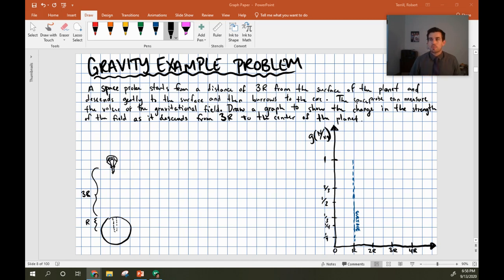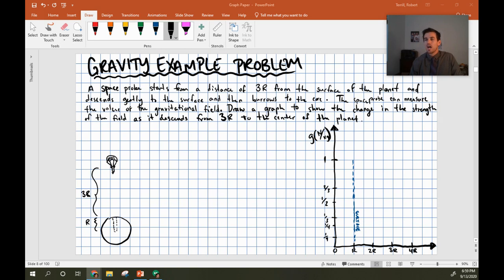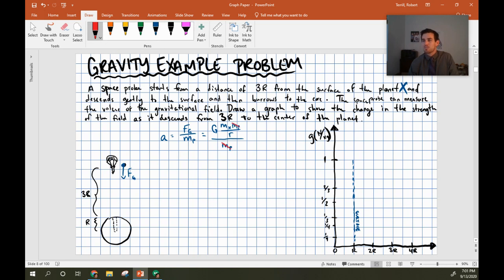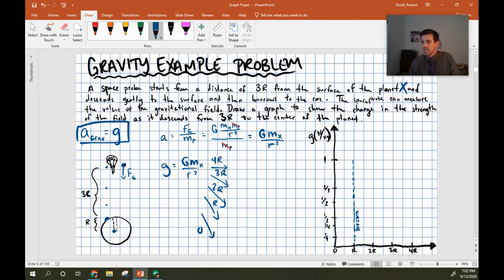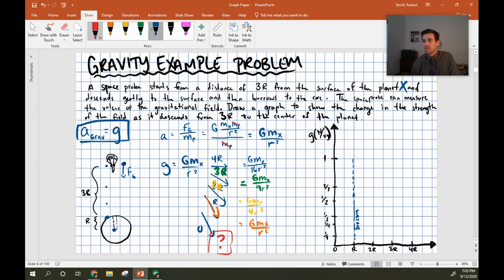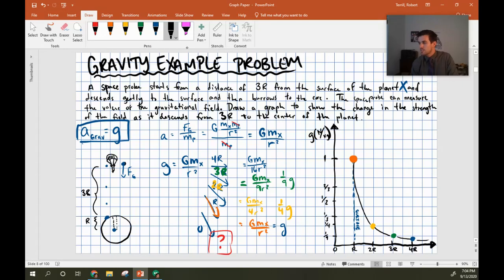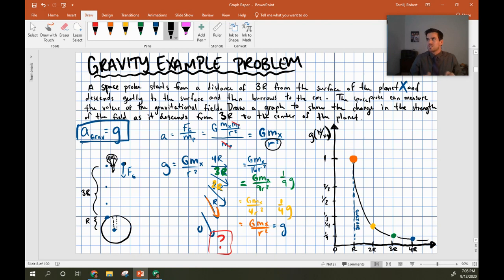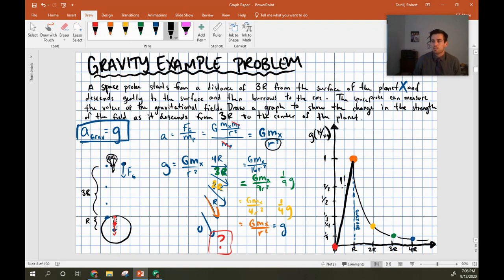Gravity Example Problem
Our first of MANY gravitational problems, this helps us learn to use Newton's second law and the law of gravitation in tandem. We also create a very interesting graph using trends in the formula instead of exact values. Another one of those pesky AP Physics skills...